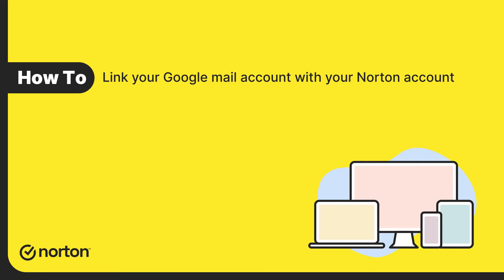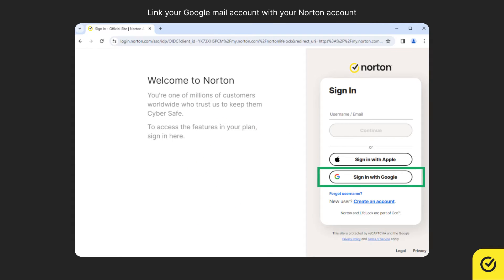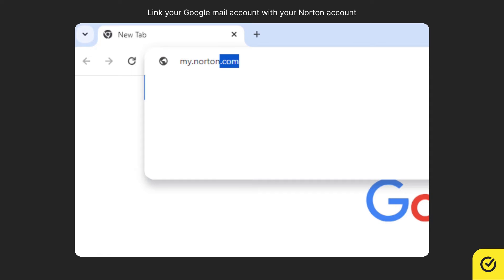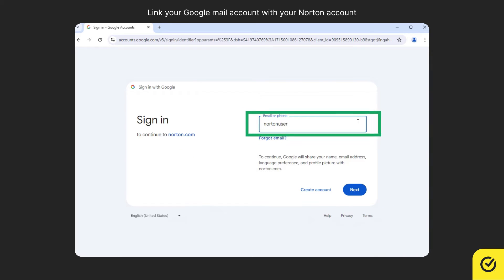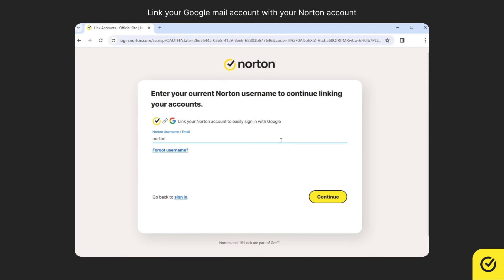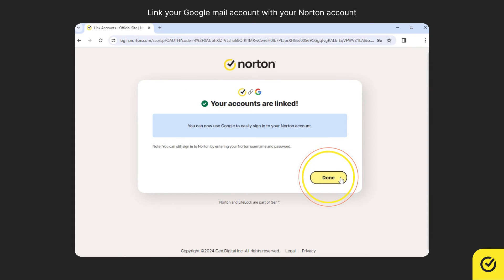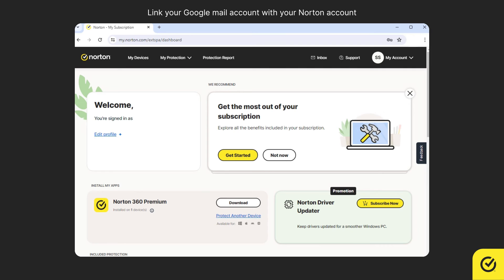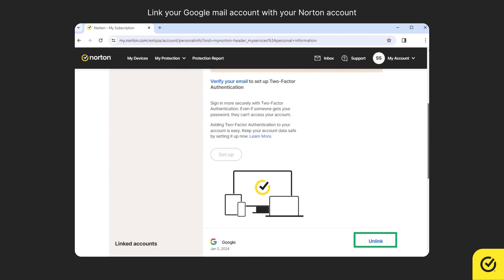Link your Google mail with your Norton account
In this video, you will learn how to link your Google mail with your Norton account.
Once you link your Google mail and Norton account, in addition to your Norton account credentials you can also use your Google credentials to log in to your Norton account.